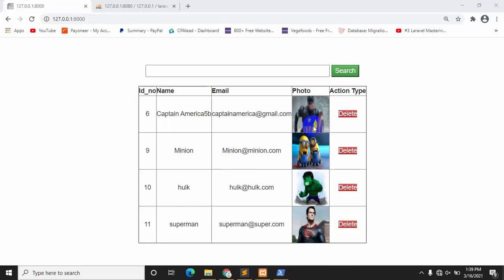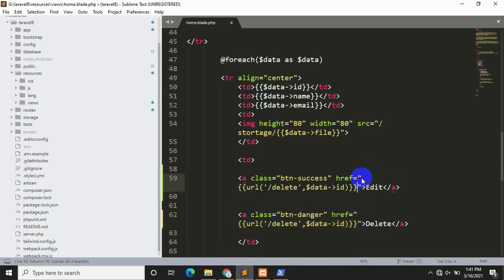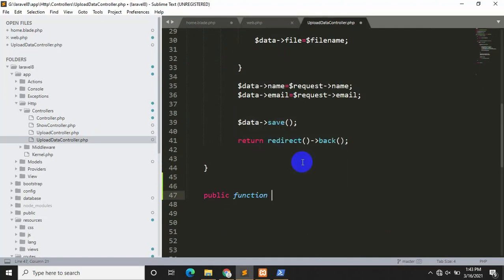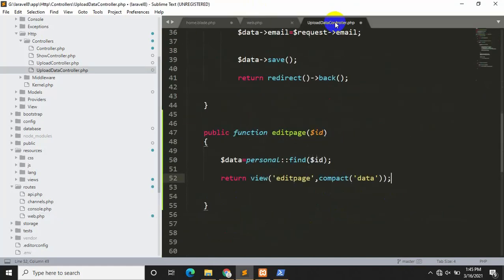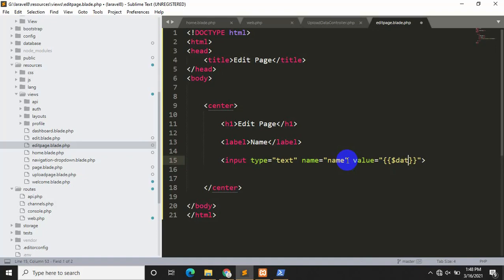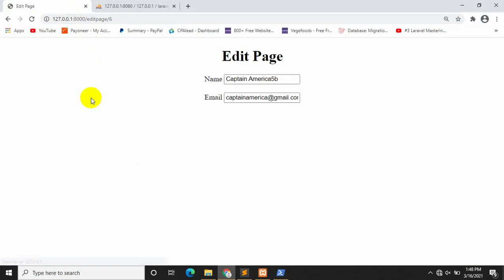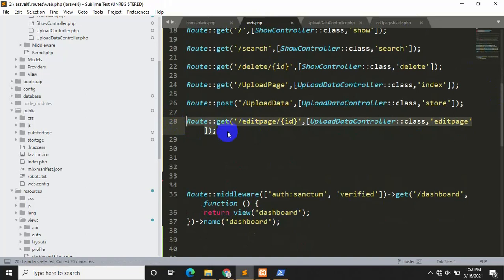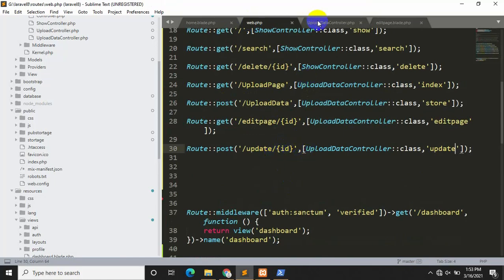How to Edit , Update Data In Laravel Step By Step | Laravel Tutorial